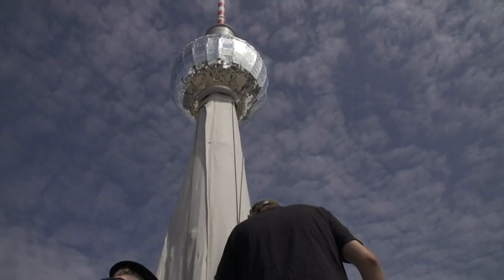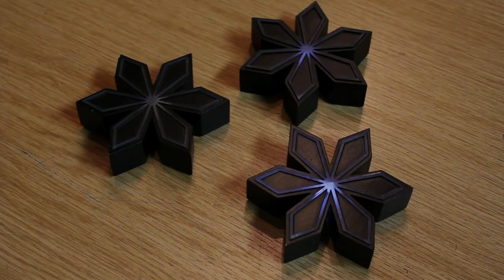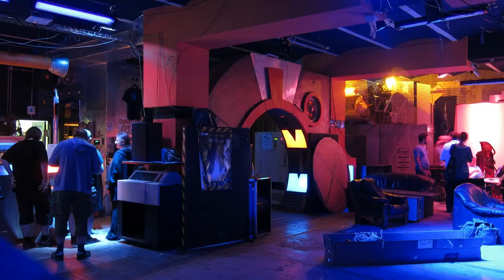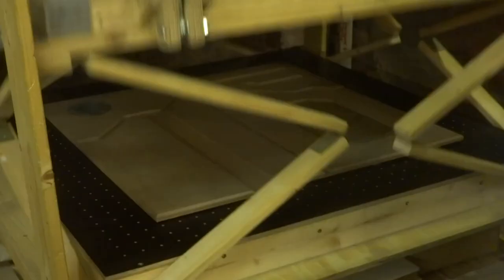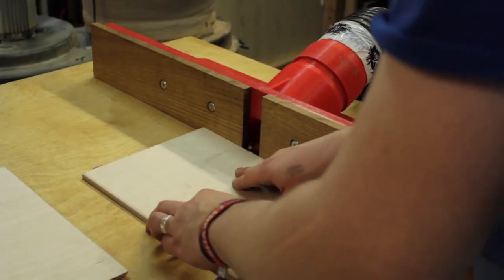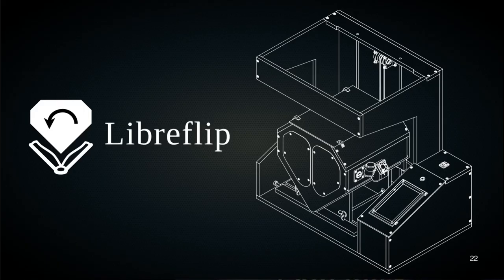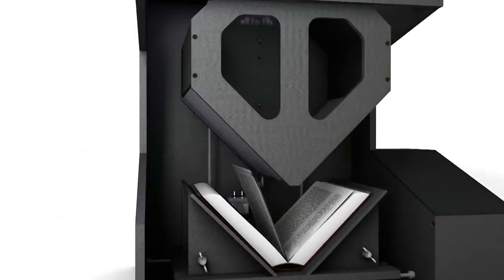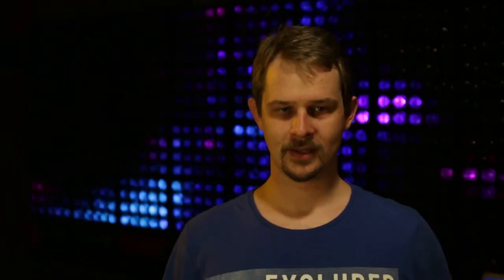Channeltrailer from 2018 | Ijon Berlin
I think I need a Youtube-Trailer, because that how this Game works, doesn't it?

Thanks to cven for awesome camerawork and a brilliant light setup.  Thanks to c-base for letting me shoot the trailer there.